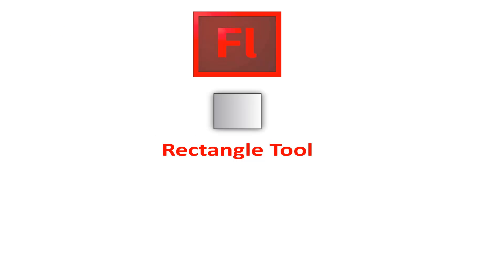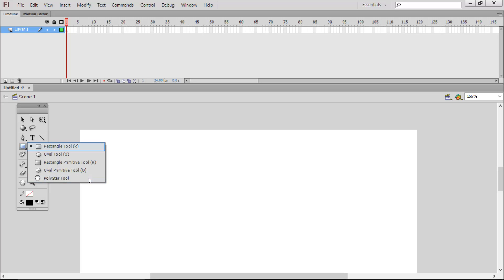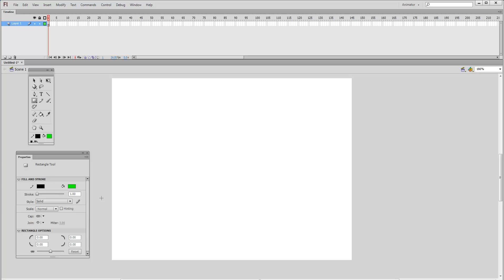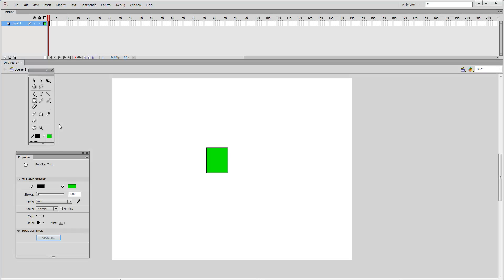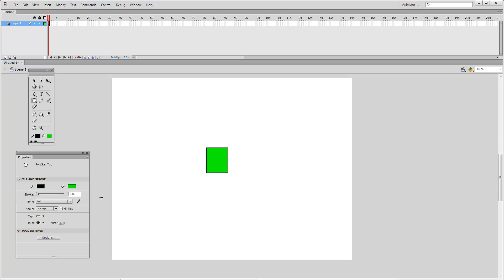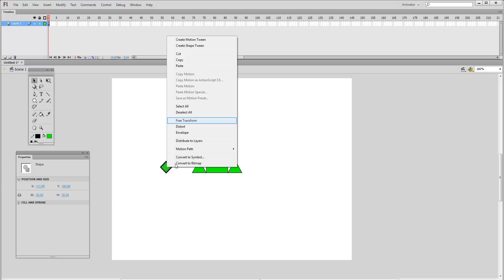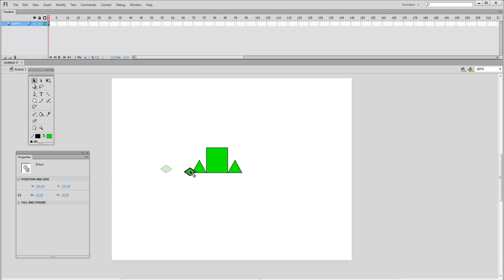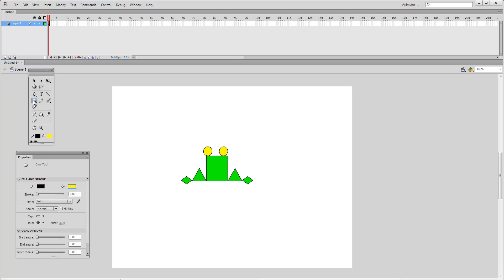Adobe Flash- Rectangle Tool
Learn how to add rectangles, circles and polygons with Rectangle tool